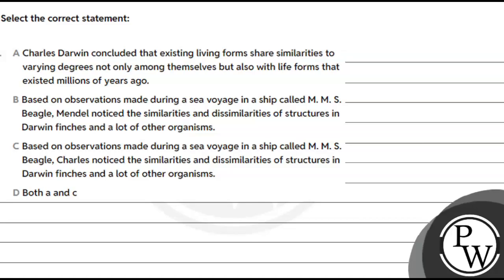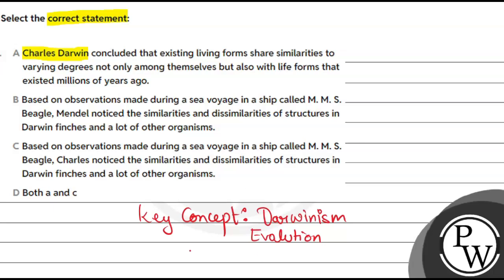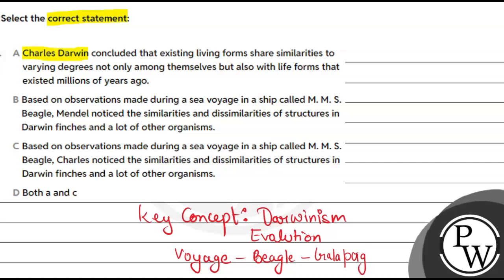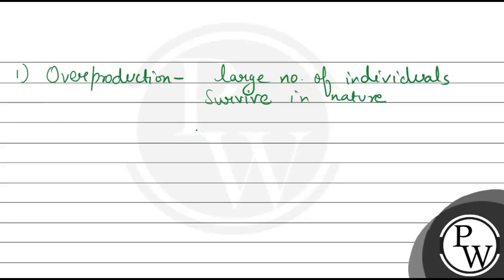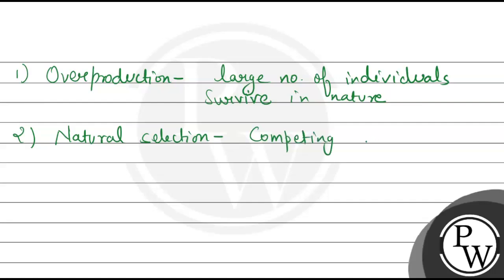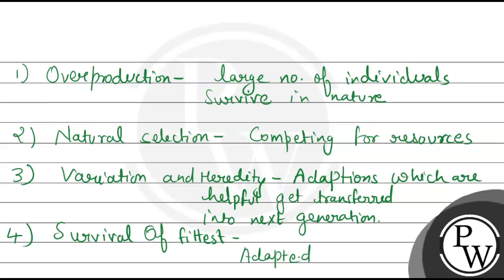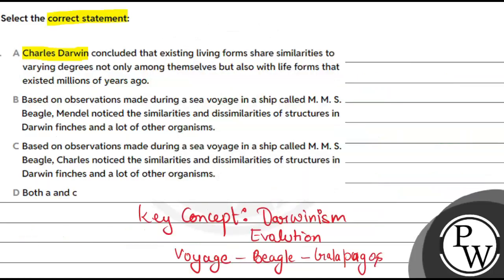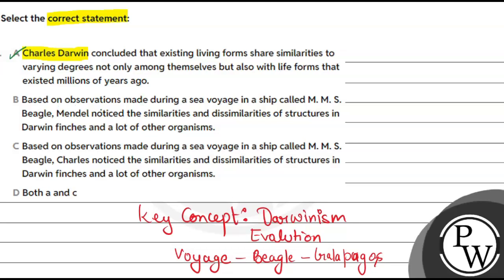Select the correct statement:....